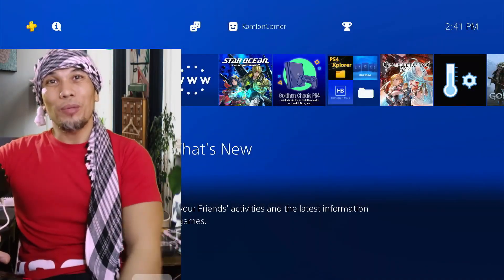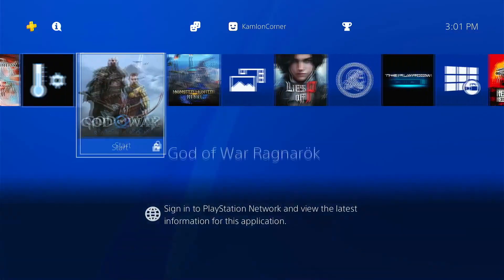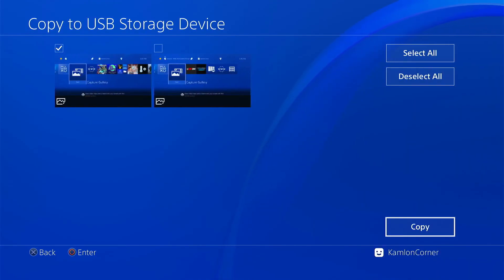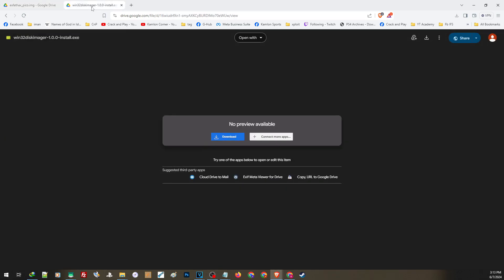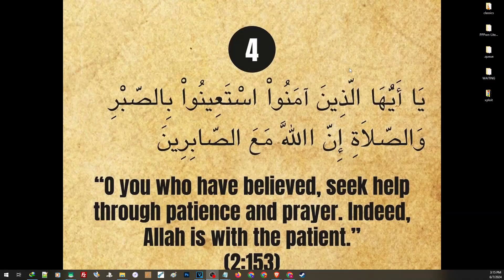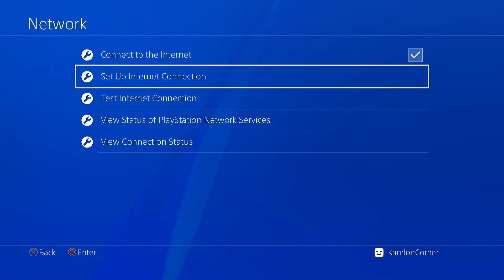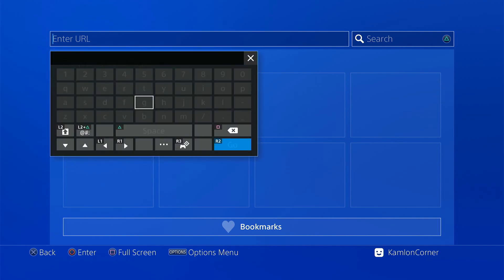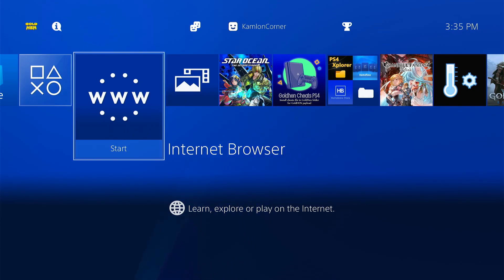How to fix USB activation error on PS4 Jailbreak 9.0 | How to format USB dongle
secondary      0.0.0.0

0:00 Intro
0:50 USB dongle error overview
1:20 how to check PS4 usb ports
3:10 how to format a new USB dongle for jailbreak activation
5:22 how to reset webhost
6:15 setting up a new browser
7:20 last resort to fix usb error